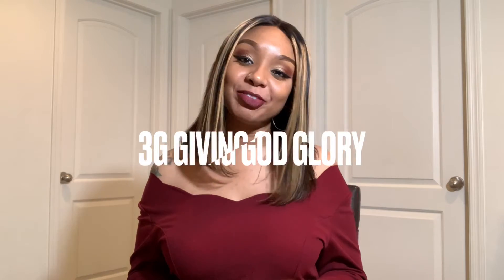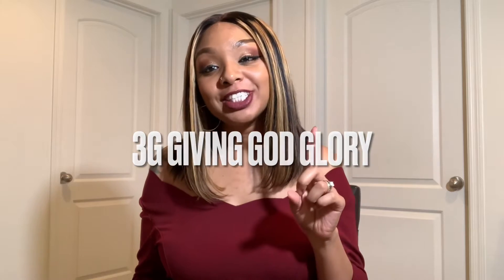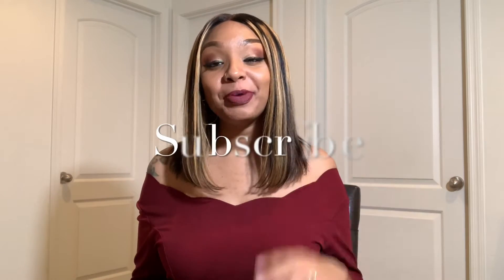UNICE Human Bob From Amazon Prime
I got this wig off of Amazon and it was defiantly worth the wait!
The wig was beautiful and I really loved the color!
It did not shed and it was super soft!
Purchase Bob

Amazon Prime Get Your Products In 2 Days